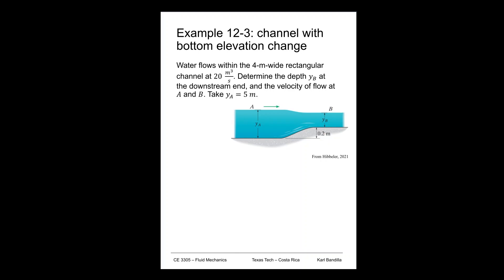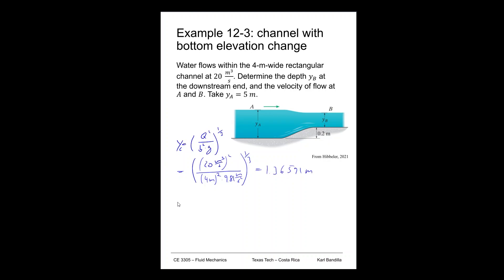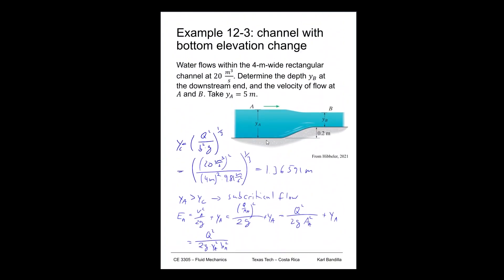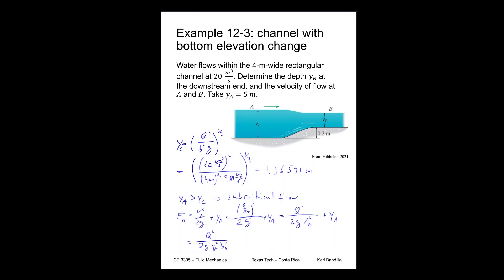Fluid Mechanics - channel with bottom elevation change - Example 12-3